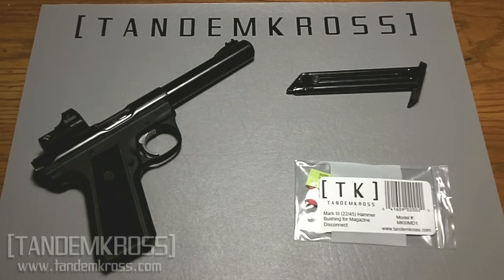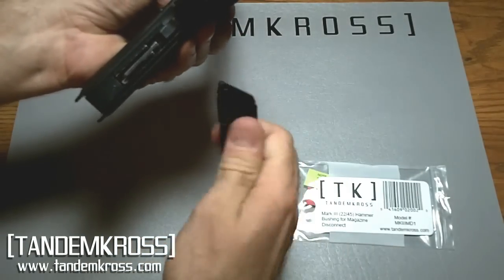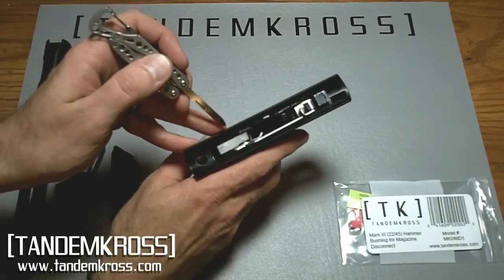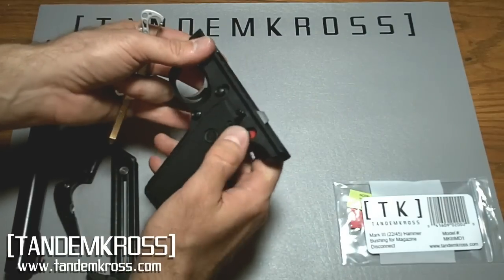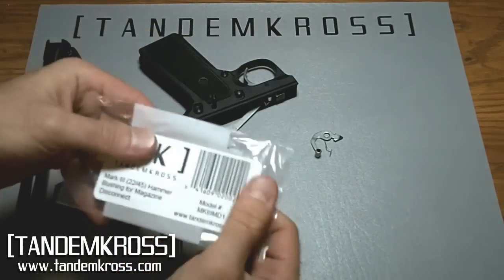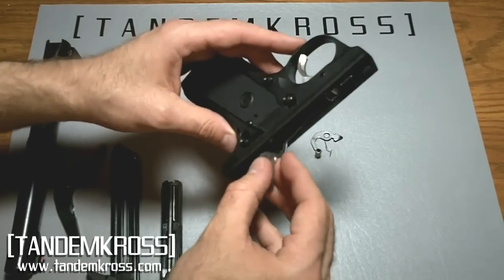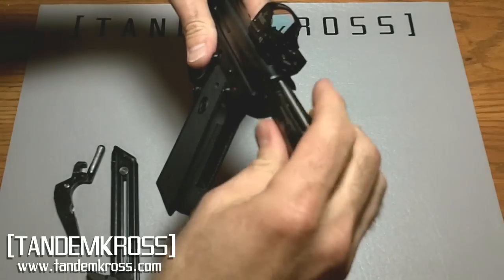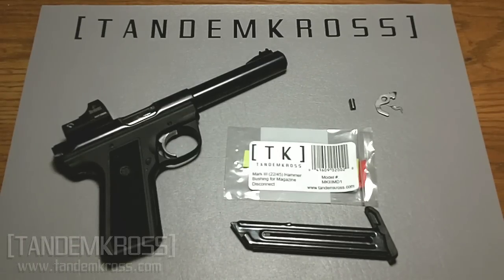Ruger MKIII 22/45 Magazine Disconnect Bushing Install | TANDEMKROSS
Learn how to install the TANDEMKROSS Ruger MKIII 22/45 Magazine Disconnect Bushing in this simple video.

The MKIII 22/45 hammer bushing is a simple, drop-in part that removes the Ruger MKIII 22/45 magazine disconnect feature, allowing the gun to fire whether or not a magazine is inserted - improve the gun's function and making the Ruger MKIII 22/45 disassembly simpler!

This is one of the simplest and least expensive Ruger MKIII 22/45 mods on the market and is an ideal upgrade for shooting sports competitors and any gun owner who wants their gun to function better.

In addition to removing the Ruger MKIII 22/45 magazine disconnect, the TANDEMKROSS hammer bushing also improves magazine ejection and reduces issues with "sticky" magazines.